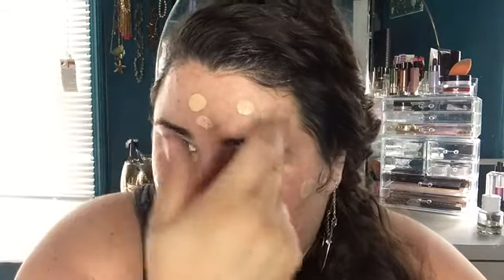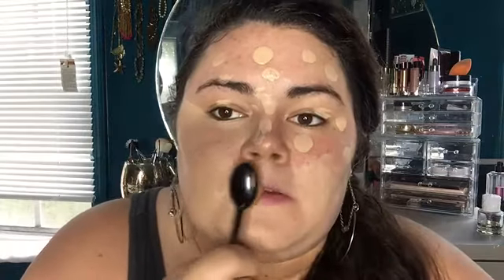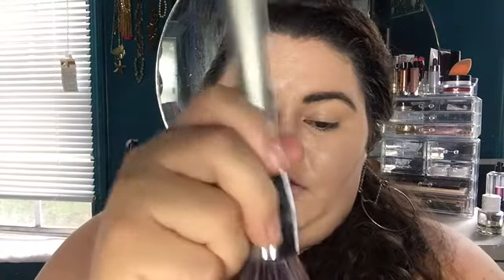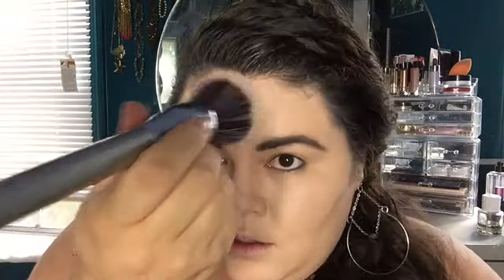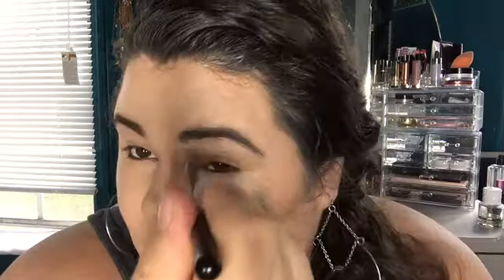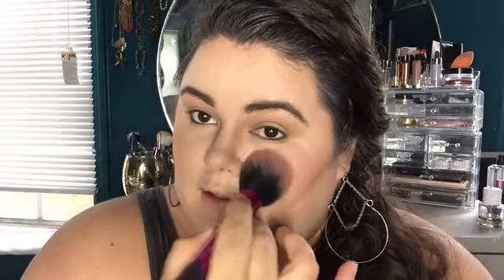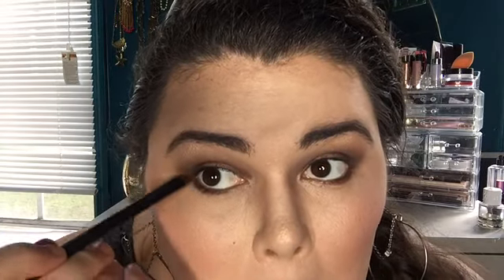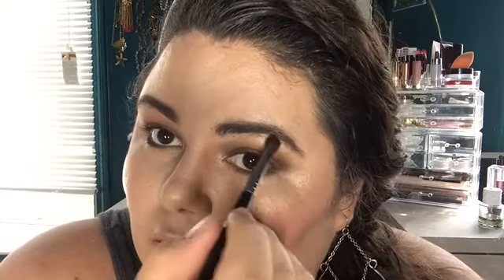SNATCHED FACE W/ BRONZE-Y GLAM TUTORIAL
Hi beauties!
Products I used:
•Mac Fix Plus $24
•Maybelline Fit Me Foundation $5.99
•Mac Full Coverage Foundation $34
•ABH Brow Definer Soft Brown $21
•RCMA No Color Powder $12
•Benefit Mini Hoola Bronzer $15
•Milani Baked Blush 05 Luminoso $5.99
•Becca Cosmetics Pressed Shimmering Skin Perfector Opal $38
•Mac Single Eyeshadow Swiss Chocolate $6.00
•Buxom Single Bar Eyeshadow Bronzer Bod $12.00
•Maybelline Great Lash Blackest Black $4.99
•ColourPop Ultra Satin Lip Hutch $5

FOLLOW MEH
👻 margisfab
📸 margieisfab